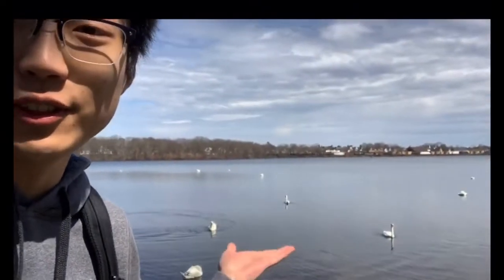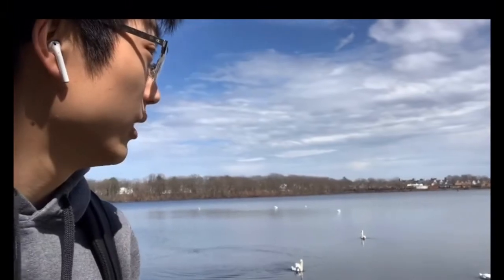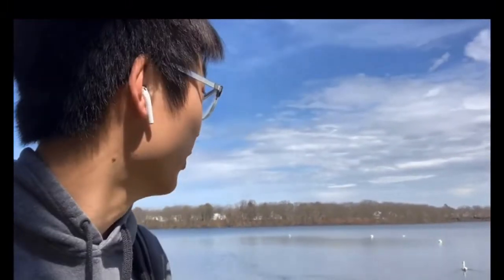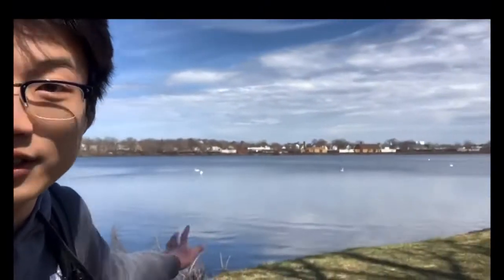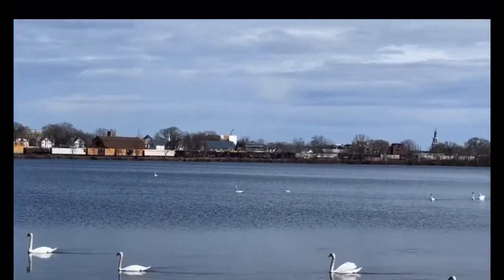Walk&Write Reid KINGK 5